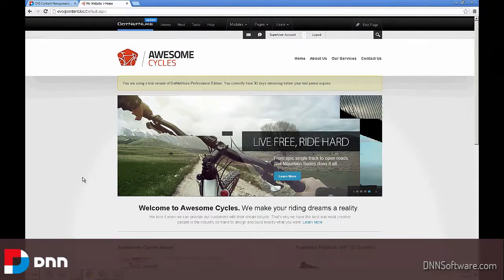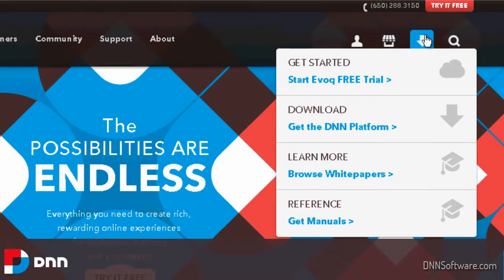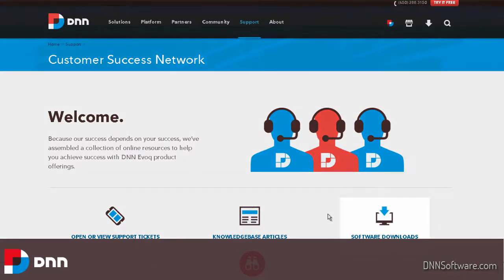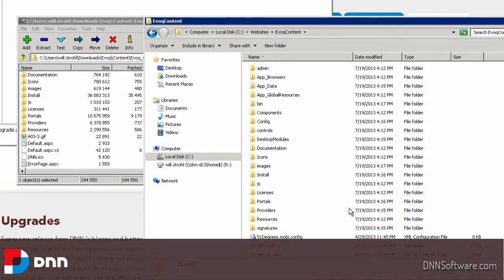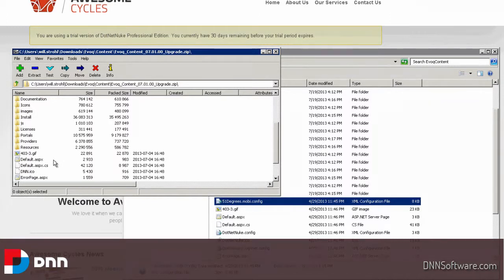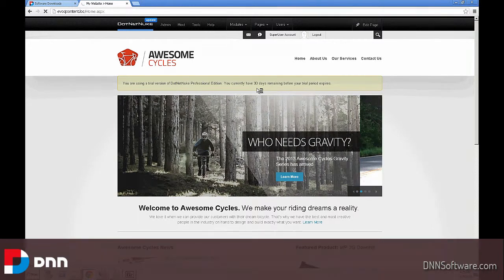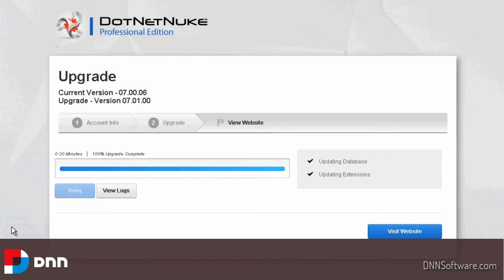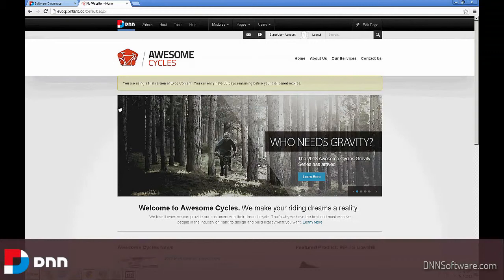Upgrading DNN Platform & Evoq Solutions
An upgrade of DNN Platform and any Evoq solution is done the same way.  This video walks you though the most common upgrade scenario.